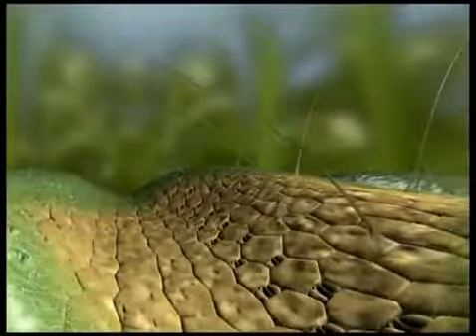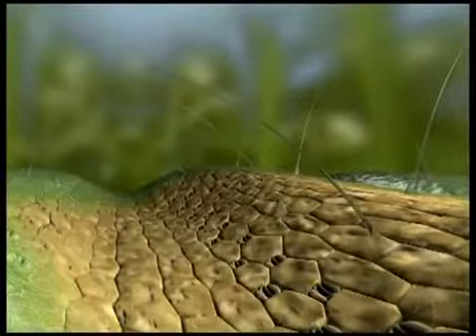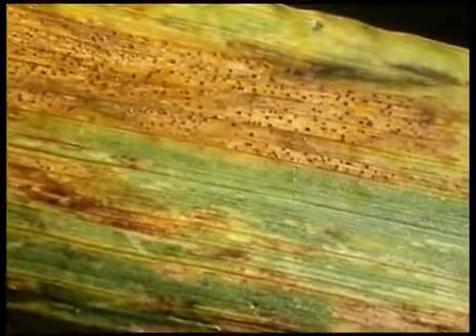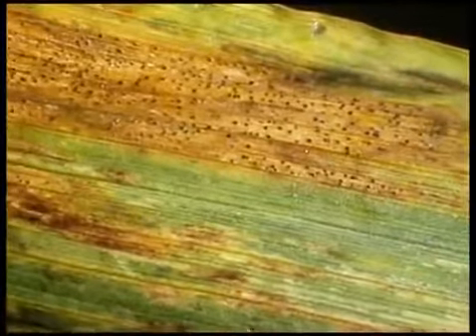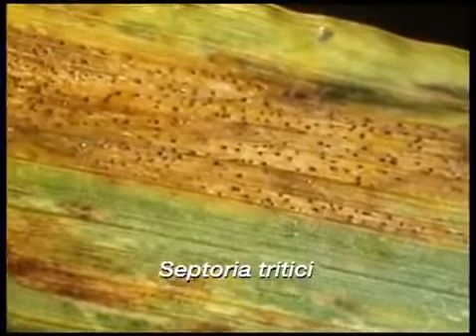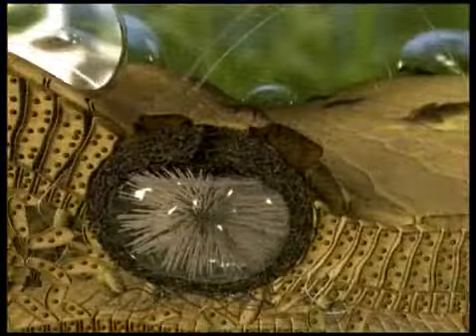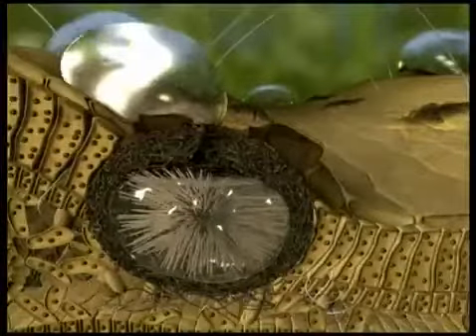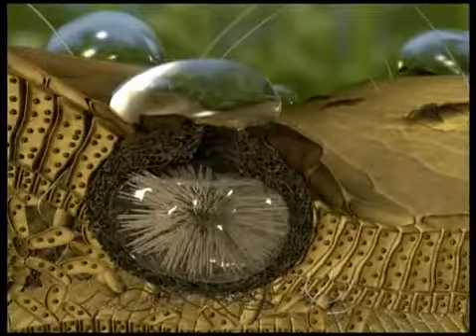Septoria Leaf Blotch of Wheat YouTube